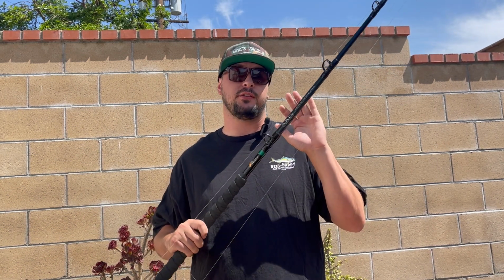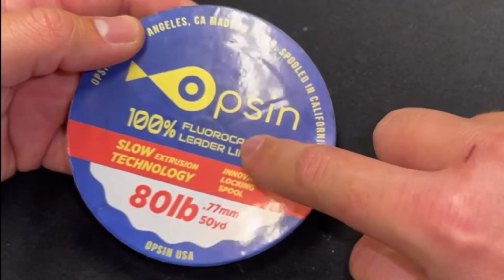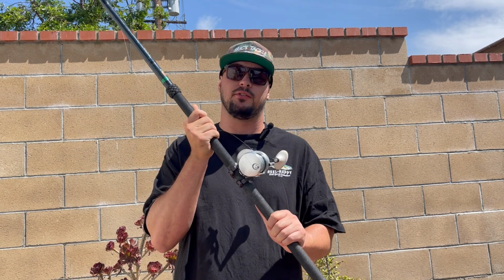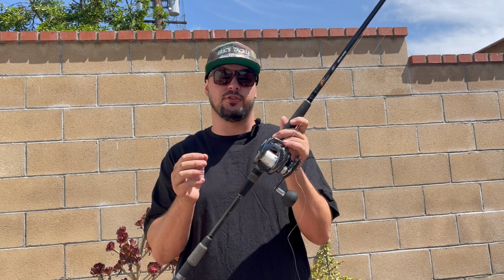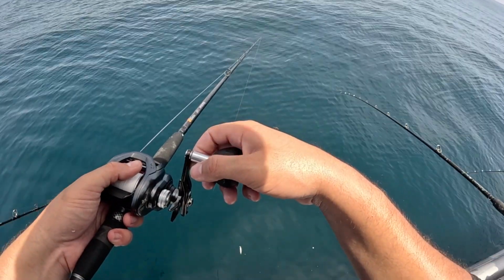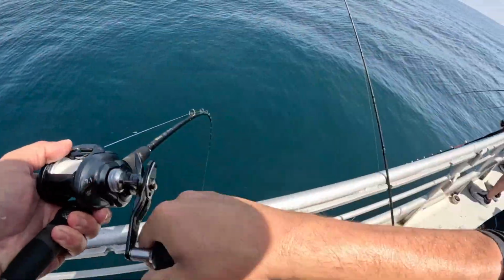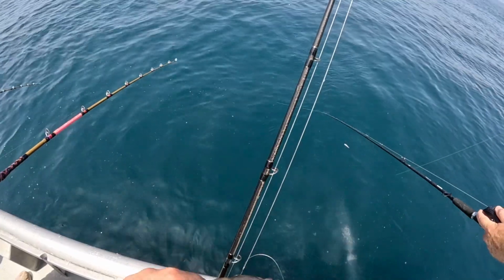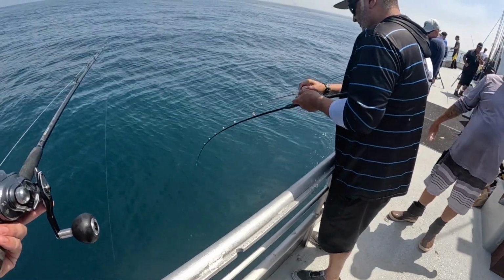Surface Irons & Sand Bass! + Tackle Update!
Fun day fishing for my dads birthday aboard the Speed Twin out of Channel Islands Sportfishing!
Headed down the coast looking for bass and surface fish, and had steady pickings on sand bass with a few calico bass mixed in.
As soon as I saw some barracuda activity, I quickly grabbed my surface iron rod and grinned with the jig!
Tough work trying to get them to commit, but was happy to hook one.